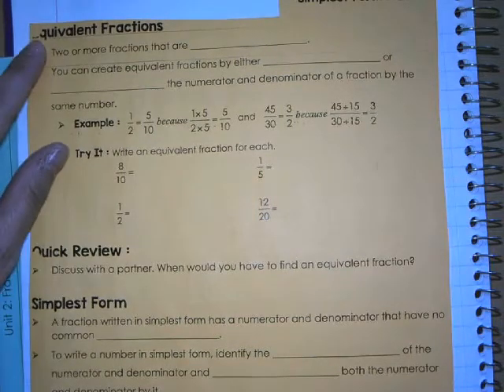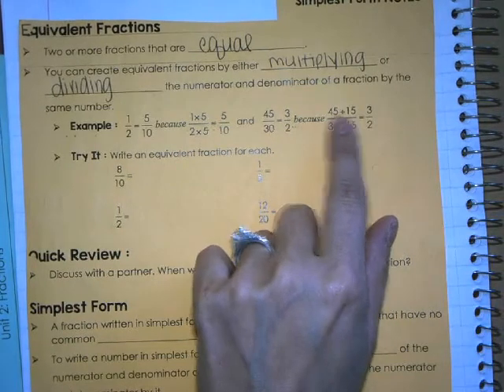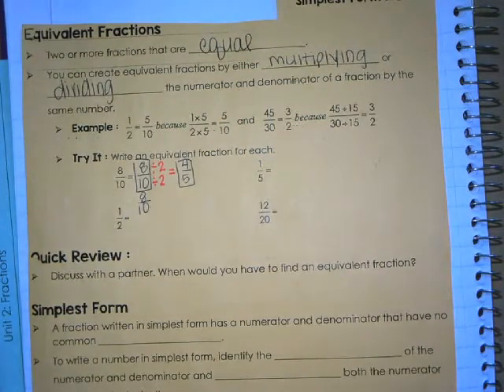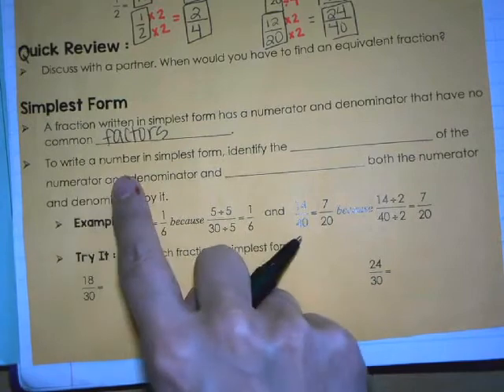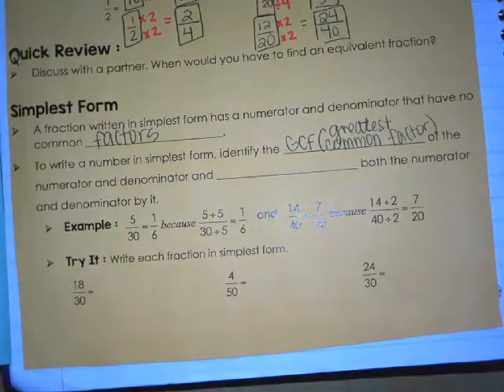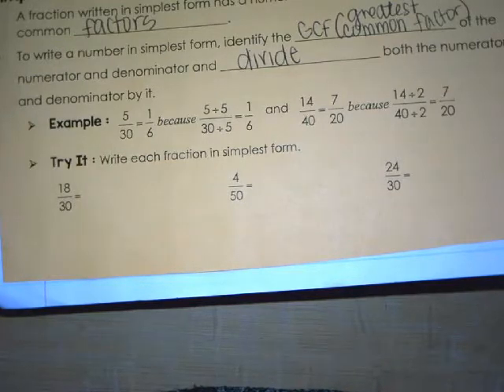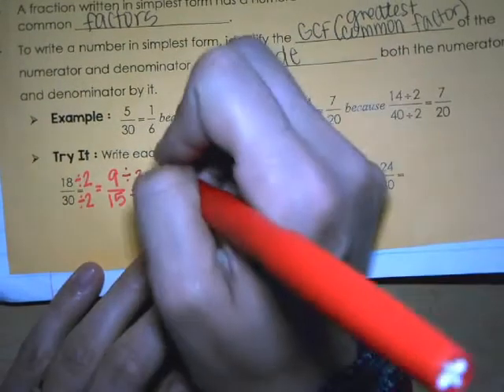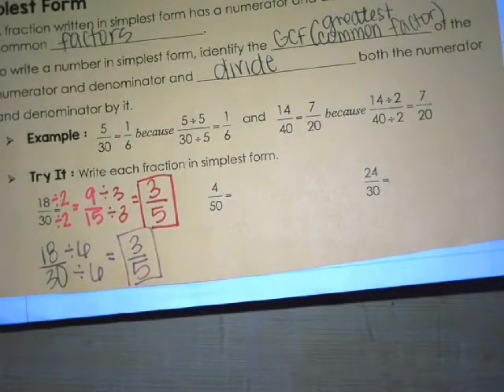Equivalent Fractions and Simplifying Fraction Notes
These are notes about how to simplify fractions and find equivalent fractions.